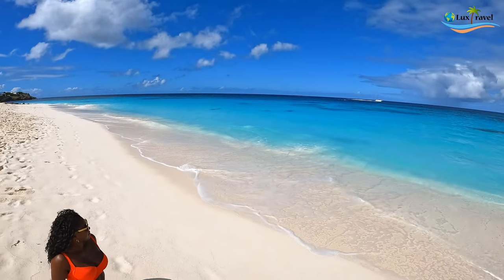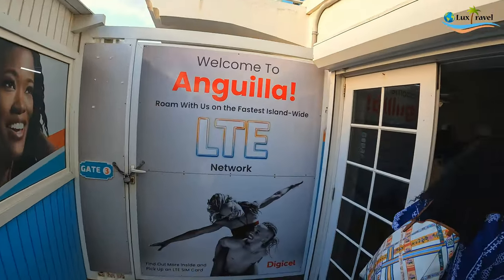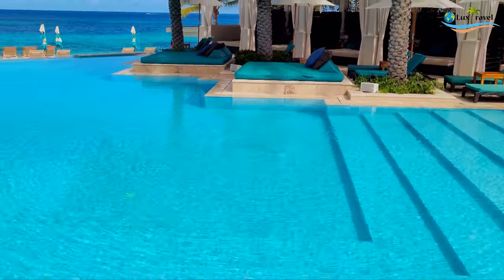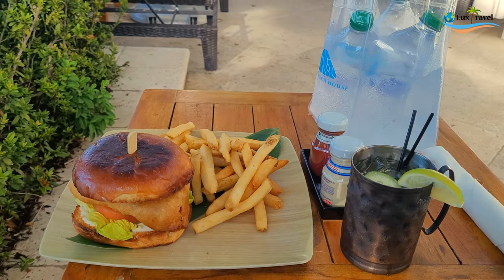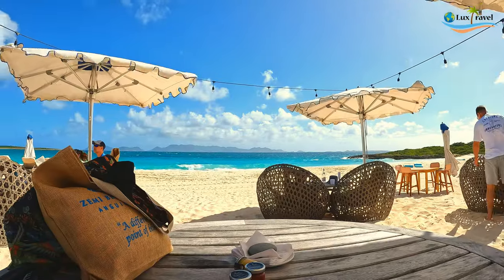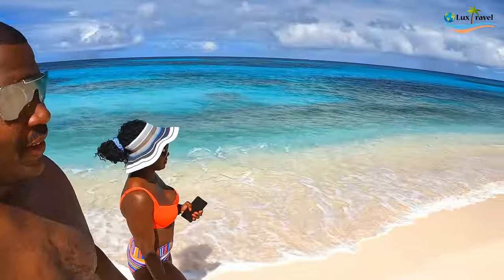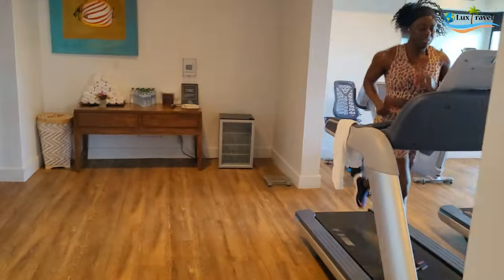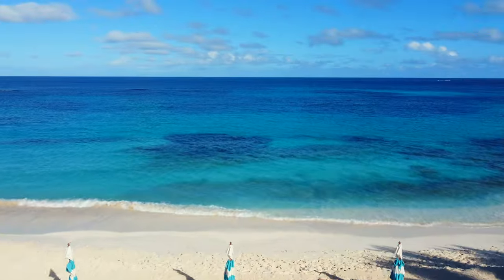Where to Stay, Eat & Play in Anguilla!!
Where to Stay, Eat & Play in Anguilla!! Don't go to Anguilla until you watch this video!! We stayed several days at Zemi Beach House in Anguilla.   Zemi Beach House, an intimate boutique hotel located on Shoal Bay East consisting of 76 rooms and suites.  In this video we highlight the following:

Thanks for tuning in to our travel vlog!! We really hope you enjoy it. It's free for you and helps us a lot 🙂

About Us We have visited 81 countries and will be sharing our luxury travels all over the world. Our channel features videos of our travels to luxurious resorts, pristine beaches, first and business class airlines and awesome destinations.
Book Trips Like us via Luxury Travel Concierge - Dream Aloud Travels
My new favorite credit card - Capital One Venture X . Here’s my Venture X referral

Neck Fan GoPro HERO9 Black
Camera : Nikon D5600 DSLR
Drone : DJI Mini 2 Fly More Combo
Phone: SAMSUNG Galaxy S21 Ultra 5G
Cologne and Perfumes